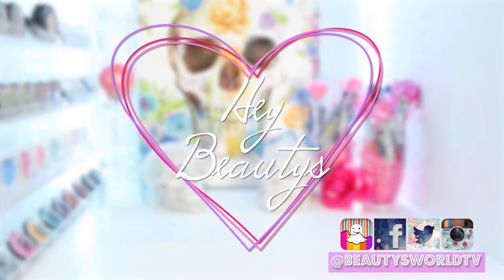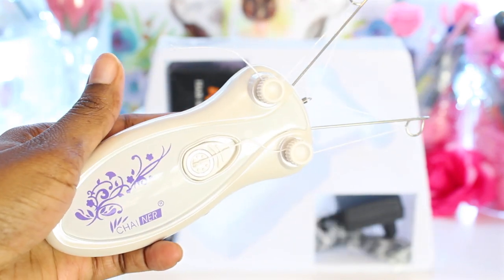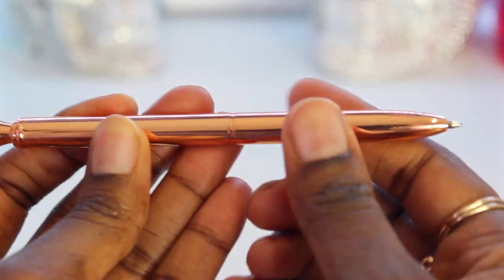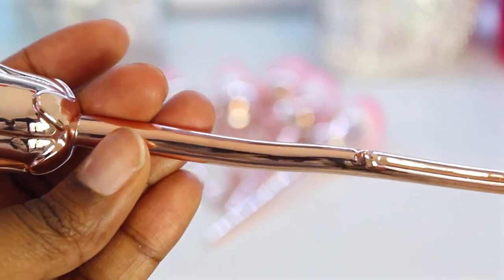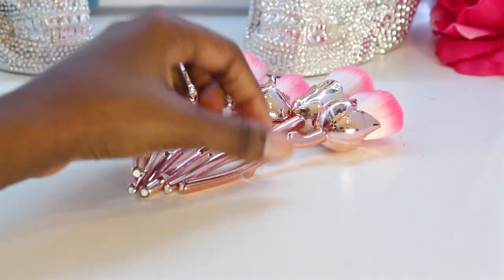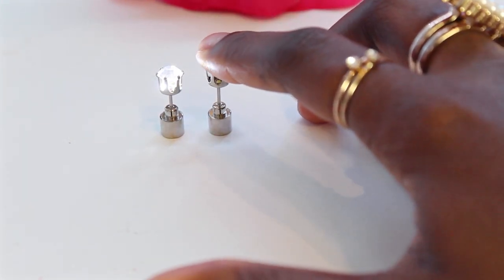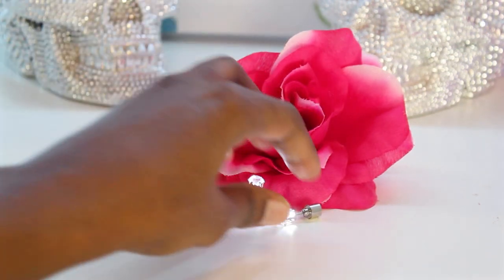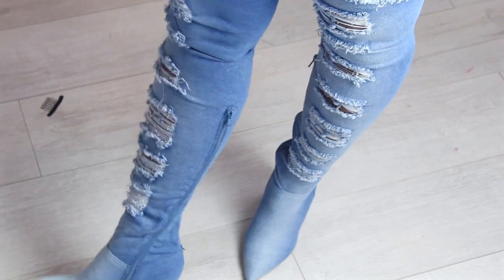5 eBay items I bought. I can't believe #4!!! eBay haul 12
Products mentioned:
- Electronic Eyebrow Threading Epilator Face Body Threader Hair Remover Machine

- Ballpoint Pen with Diamond Crystal Head Rose Gold High Quality Metal Creative

-6Pcs Pro Soft Face Powder Foundation Blush Makeup Rose Flower Shape Brushes Set

- Light Up LED Earrings Change Color Glowing Studs Christmas Xmas Party Accessory

- Madam51 Knee High w Destroyed Frayed Cut Out & Pointed Toe & High Block Heel